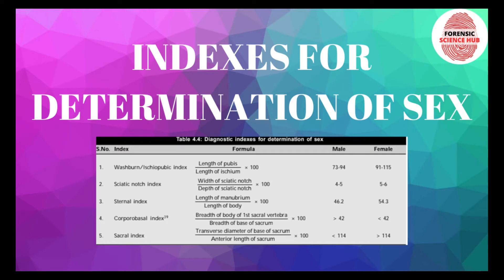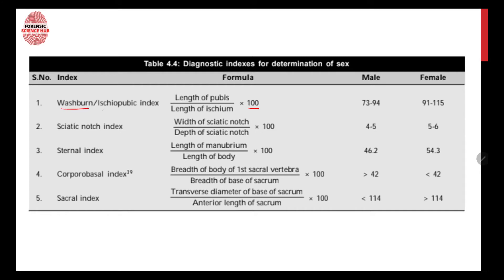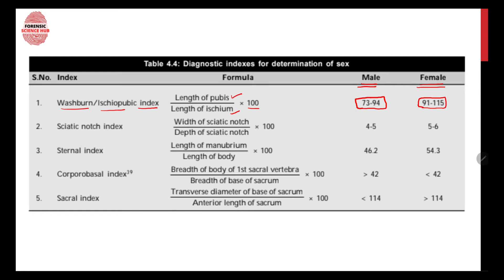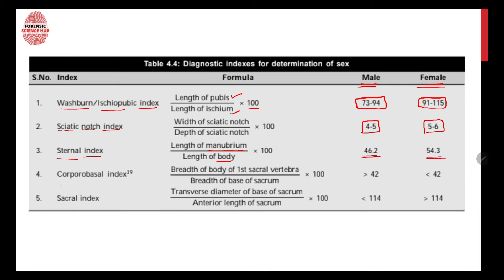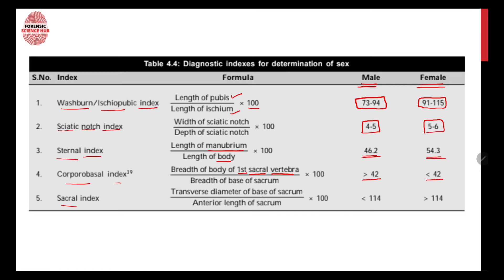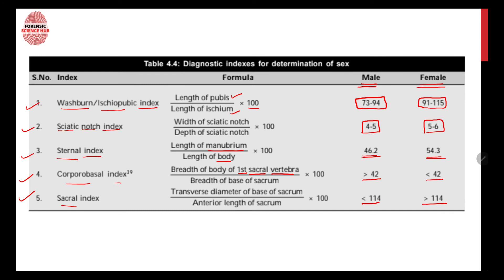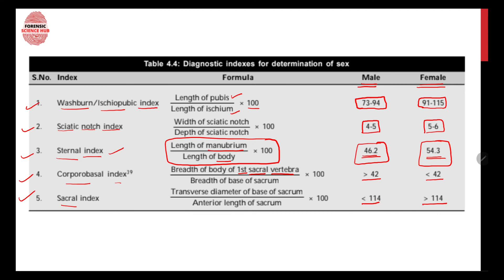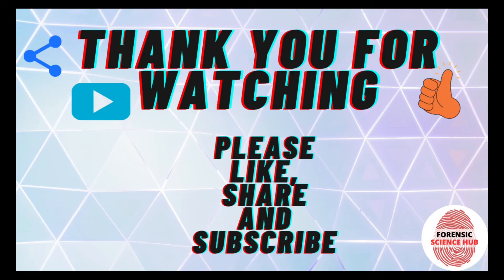Sex determination indexes | Ischiopubic, Sciatic notch, Sternal, Corporobasal and Sacral index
In this video, the following indexes have been discussed for sex determination:
1. Washburn/ ischiopubic index
2. Sciatic notch index
3. Sternal index
4. Corporobasal index
5. Sacral index